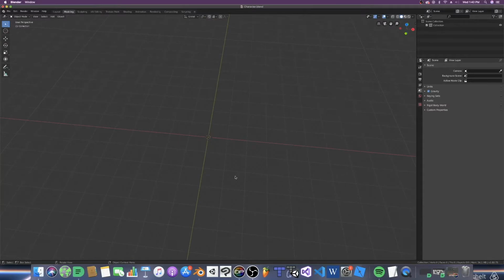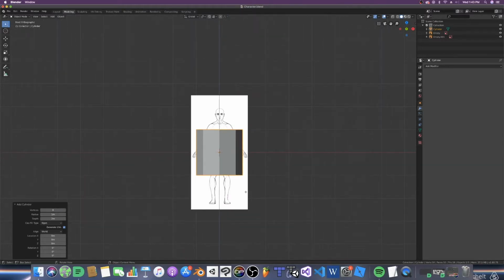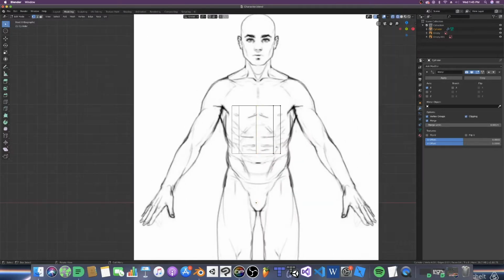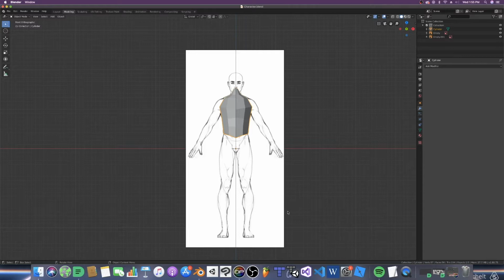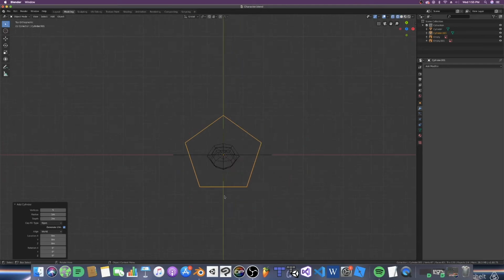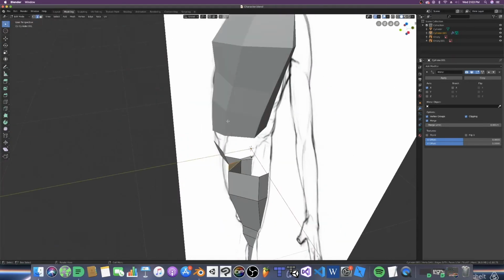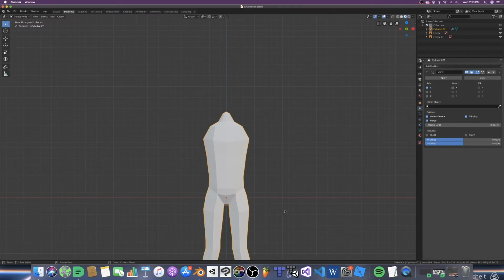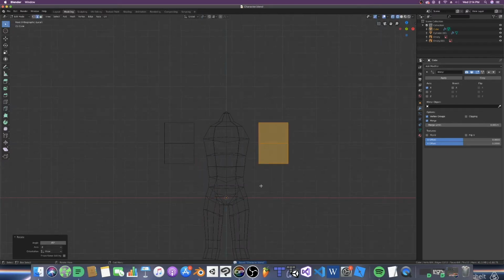Retro LowPoly Bender Tutorial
Retro Low Poly tutorial using blender 3D. This is more or less a case study on how to go about making a low poly retro styled character for games. This can be as easy or complicated as you like but the idea is to create a recognizable silhouette.

Here is AN image I found to help. I can't find the one I used but this one is basically the same. Just crop it up (I had to do the same with the one I found) and you are all set.

Minds.com @DarkMars/MikeRoe_Games
Twitter.com @cracked_half/MikeRoeGames
Parler.com @MikeRoeGames
Gab.com @HalfCracked/MikeRoeGames
IndieDB @MikeRoeGames